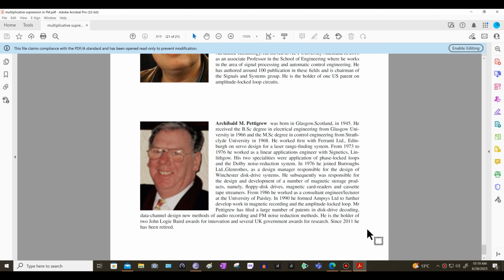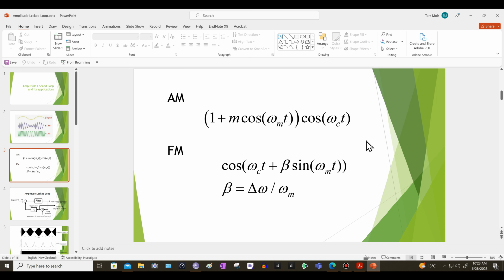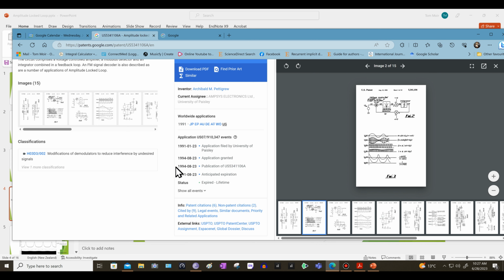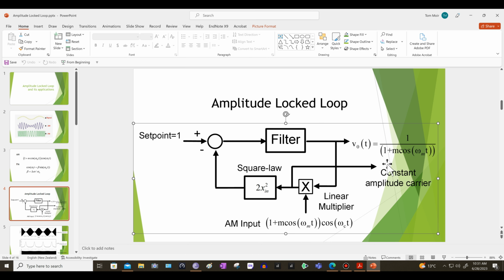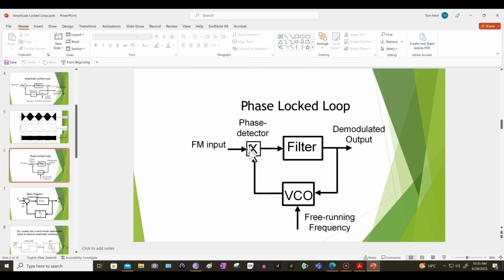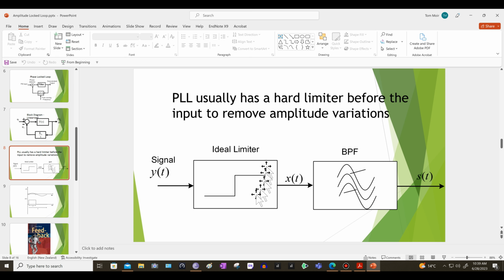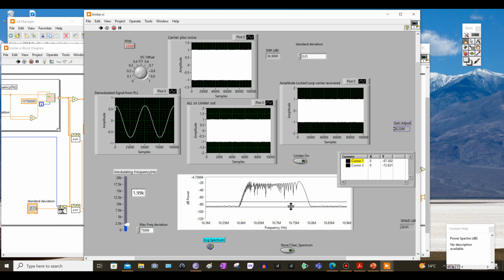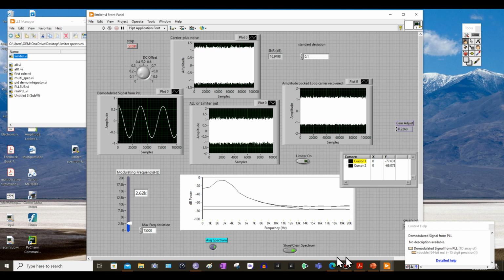The Amplitude Locked Loop and FM improvement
A bit of history of the Amplitude locked loop, invented in Paisley Scotland in the 1980s. I look at one application and simulate its use in LabView community edition.